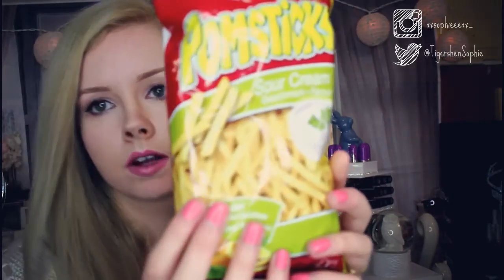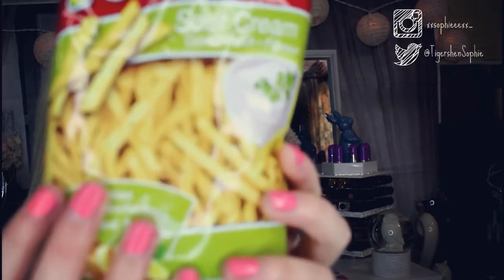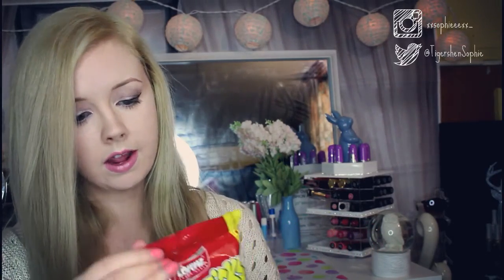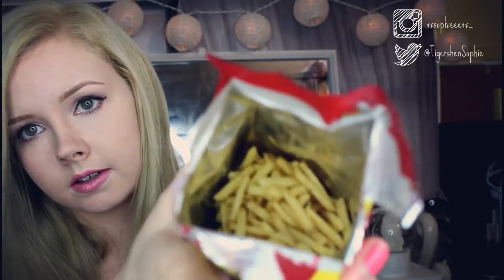Taste Test Tuesday - Pomsticks | Sophie Joan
Equipment used:
Canon EOS 700D
230V ring lamp